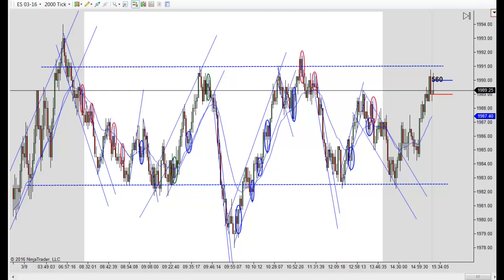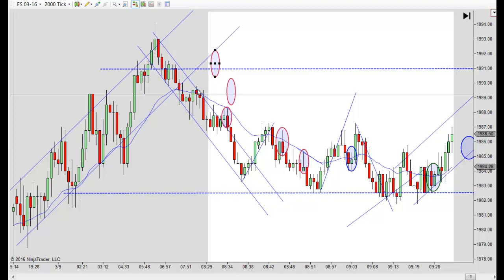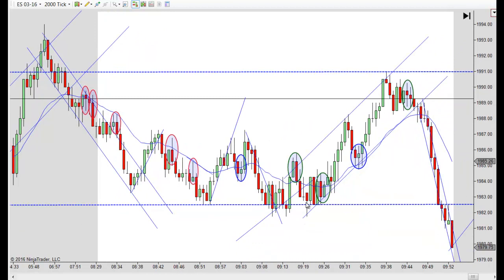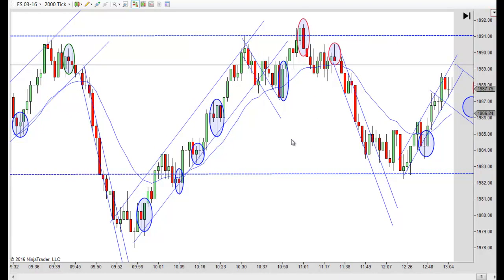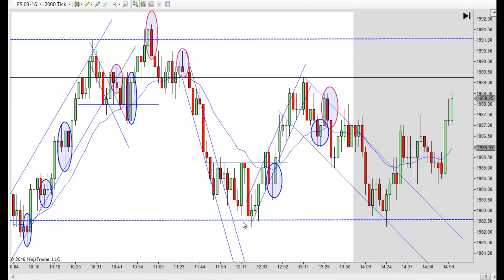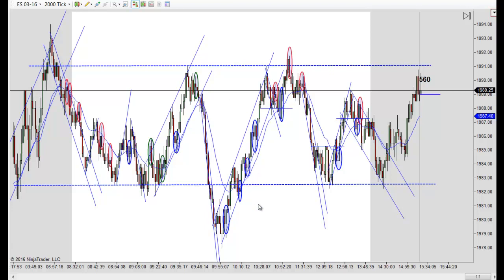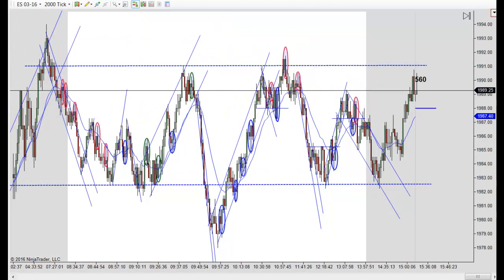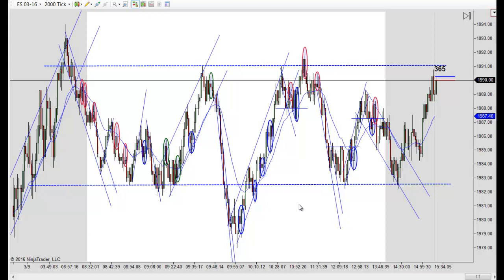Price Action Trading With Mack 3-9-2016